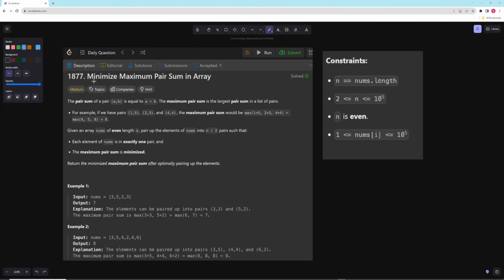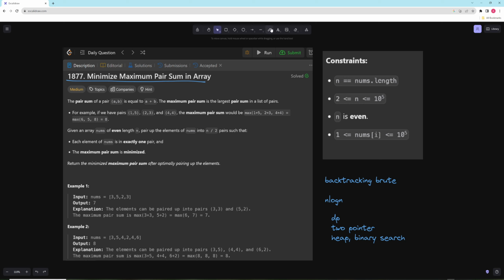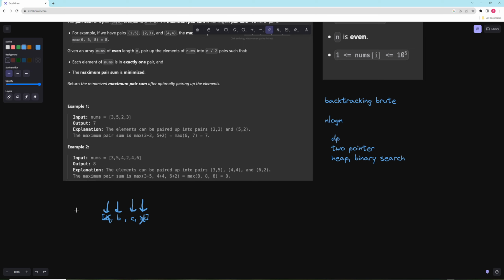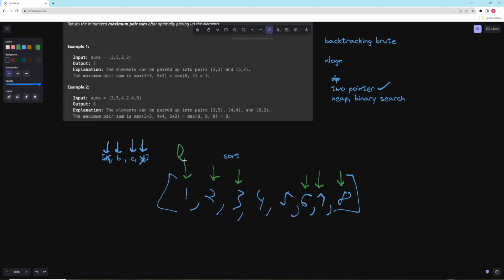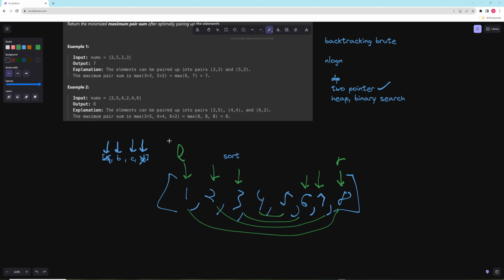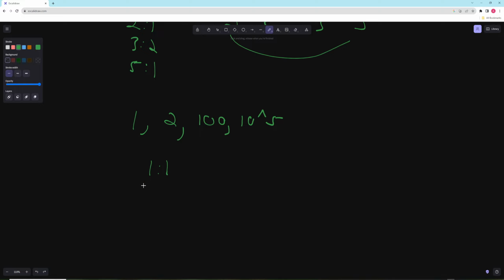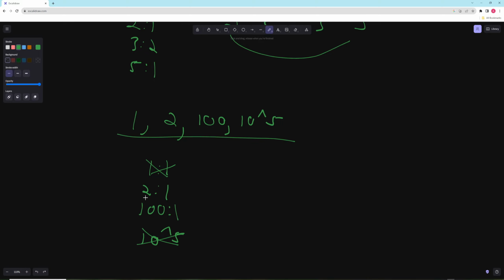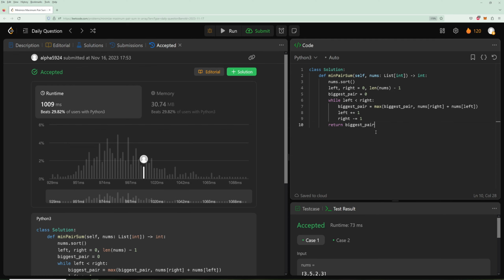Minimize Maximum Pair Sum in Array - LeetCode 1877 - Python